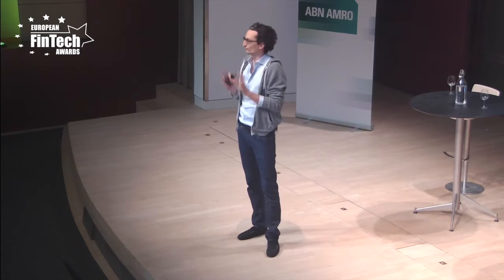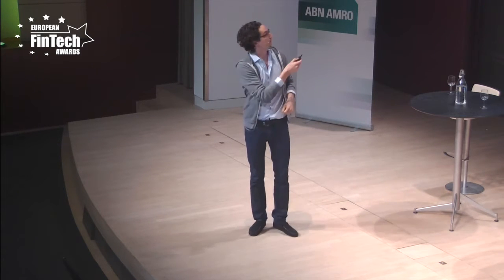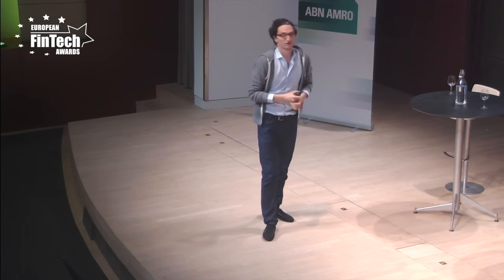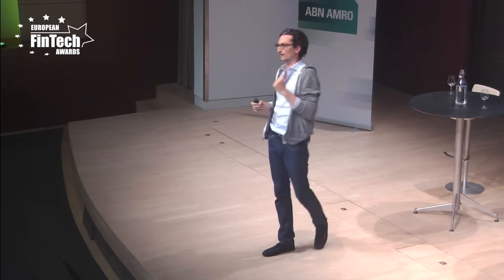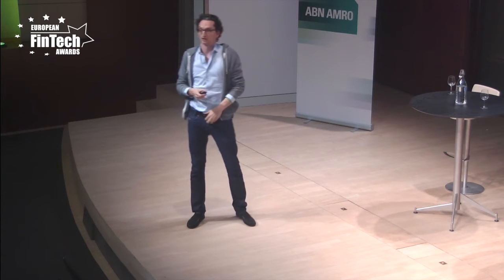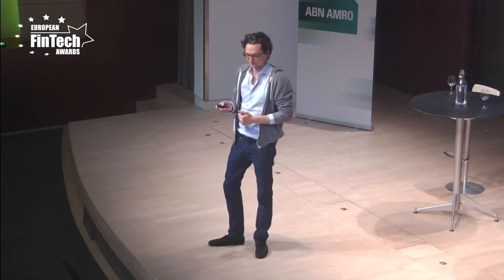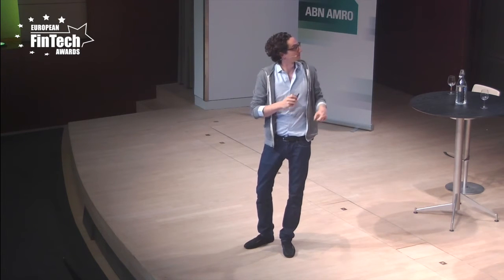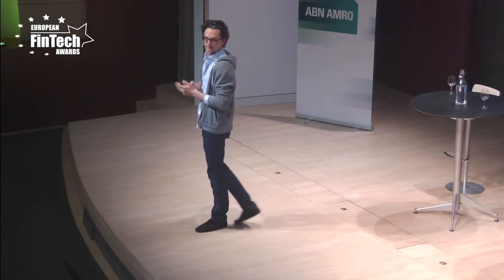Number26 Pitch by Nicolas Kopp in PFM category at European FinTech Awards 2016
for more information about Number26, presentations, video's, photo's and award winners at the European FinTech Awards & Conference 2016 Amsterdam.

NUMBER26 HEAD OF BUSINESS DEVELOPMENT NICOLAS KOPP
Presentation Nicolas Kopp Head of Business Development from Number26 in Category PFM at European FinTech Awards & Conference 2016 in Amsterdam. for more information on the European FinTech Awards & Conference of past April 14 edition and editions to come.

ABOUT NUMBER26
Number26 offers users the most modern bank account. Founded by two Vienna-born entrepreneurs, Valentin Stalf and Maximilian Tayenthal, the Berlin-based Number26 is now active in eight EU countries: Germany, Austria, France, Spain, Ireland, Italy, Slovakia and Greece. Number26 users have access to a fully-secure checking account that can be managed completely on the smartphones. In addition, the Number26 MasterCard can be used all over the world without additional fees, whether it's making purchases or taking out cash at the ATM. Security is ensured through instant push notifications - the user is always informed of all activity on his account. Should the card be lost or stolen, users are able to block it in the app without needing to spend time waiting for a customer service rep on the phone. Number26 has also worked on making improving payment and money transfers. Users are also able to send money wirelessly through our P2P feature Moneybeam, and Cash26 turns retail shops into bank branches, as users can withdraw or deposit cash using their smartphone at more than 6.000 retailers all over Germany. In less than a year, Number26 has signed up more than 90,000 customers while also securing over €12.6 Million in Series A funding, highlighted by the investment from Peter Thiel’s Valar Ventures.

VISIT EUROPEAN FINTECH AWARDS & CONFERENCE
Visit the European FinTech Awards and Conference where innovative and disruptive FinTech companies are awarded. Meet 400 hand picked entrepreneurs, bankers, investors and advisors, demonstrate thought leadership, extend your network and develop business. The European FinTech Awards & Conference features international keynote speakers, thought provoking master classes and pitches by the European FinTech Top 100.